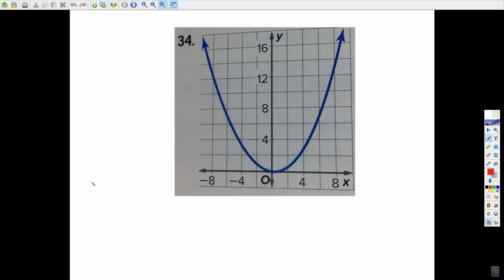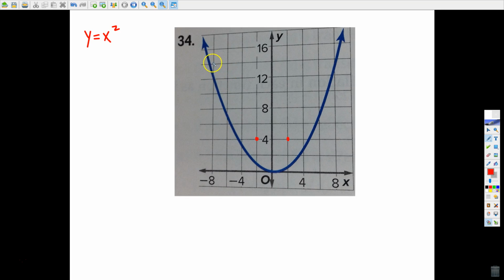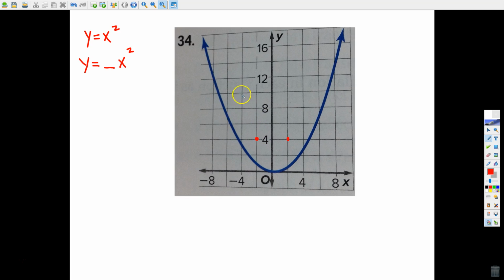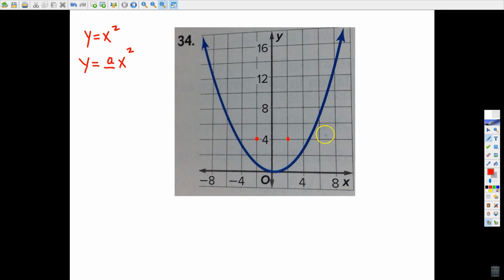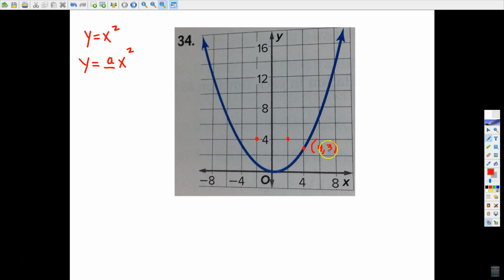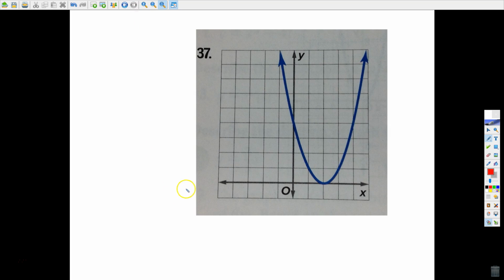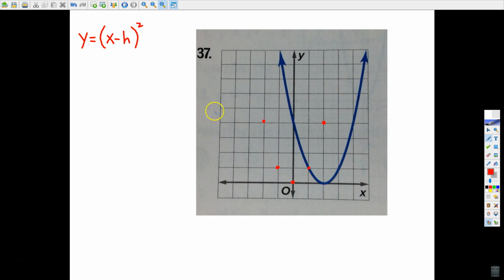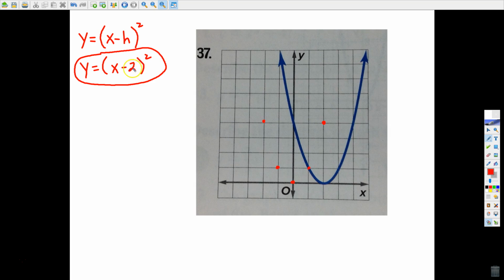Sect 2 6 HW help, p 130, probs 34 and 37